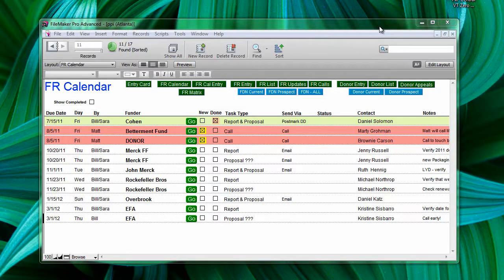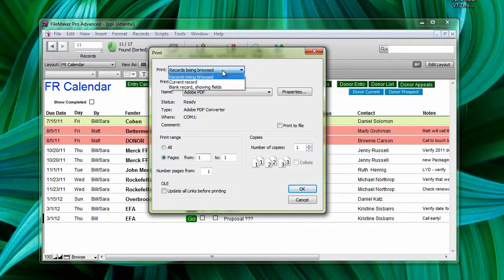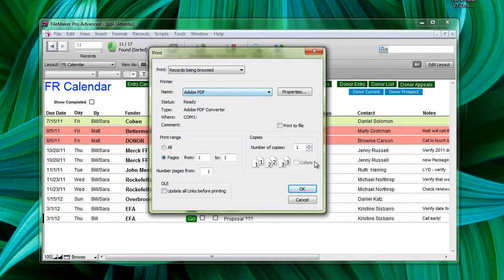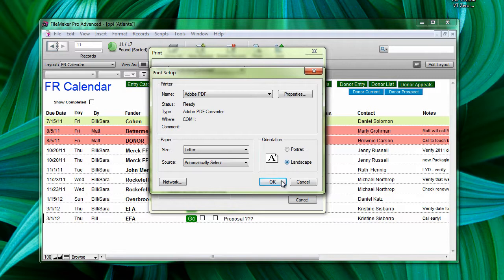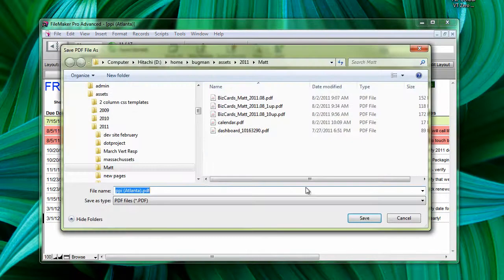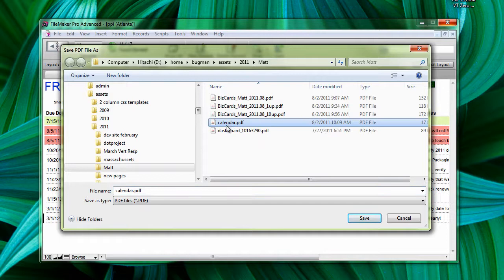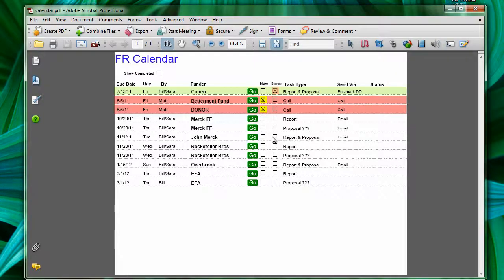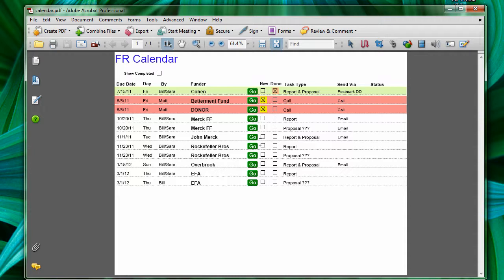print from fmpro